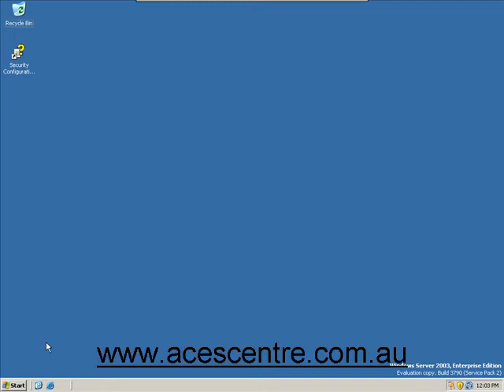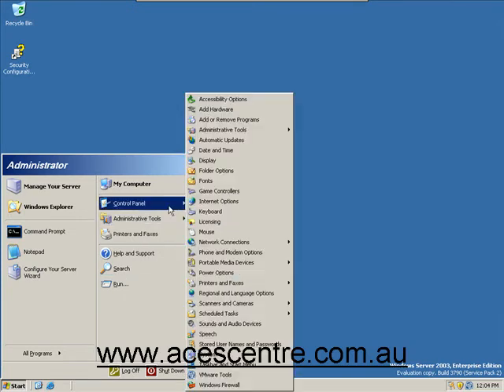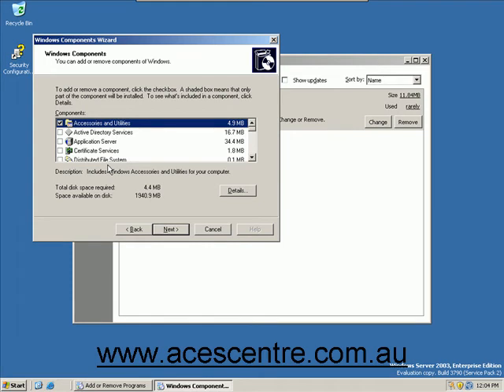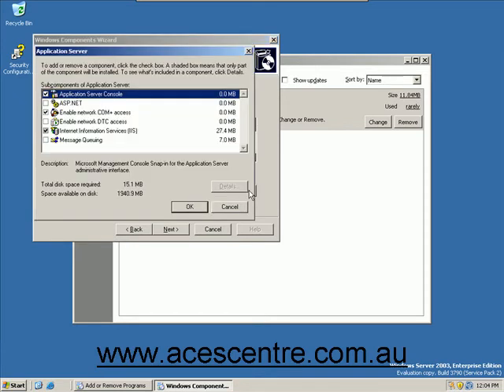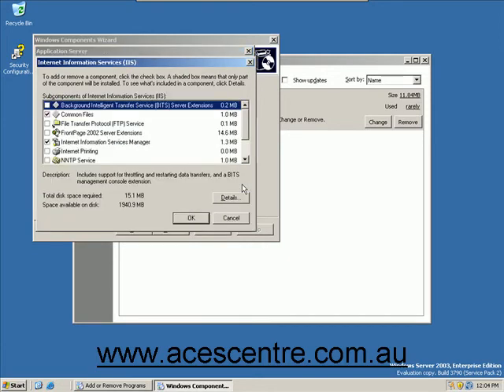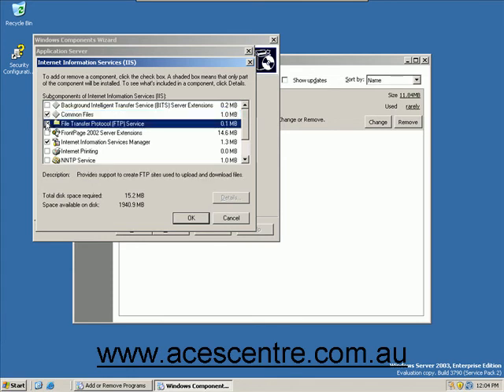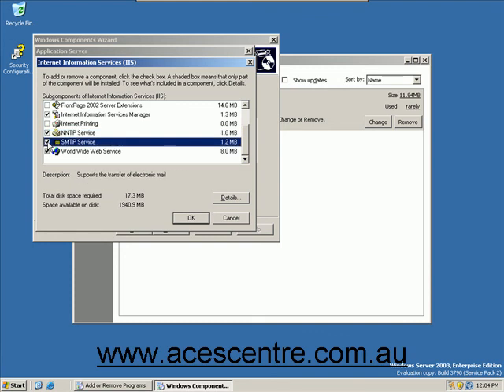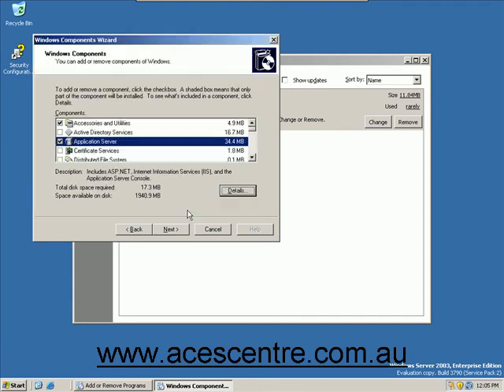IIS Setup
experts